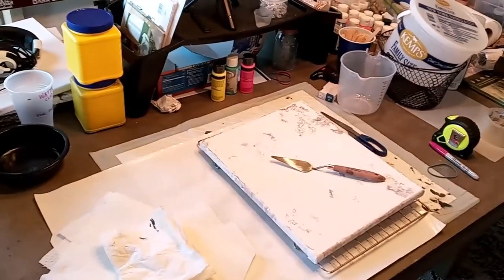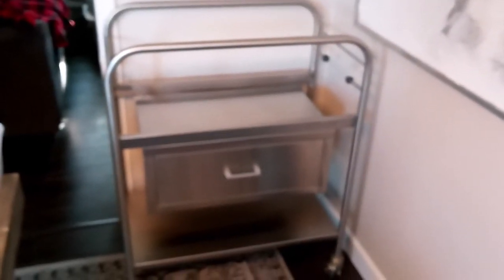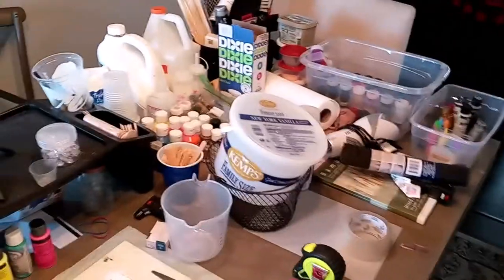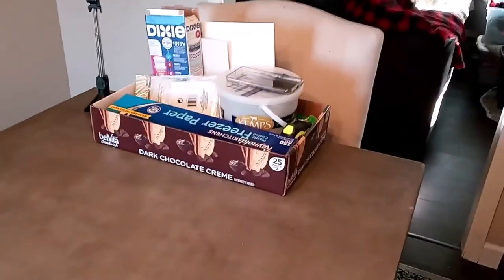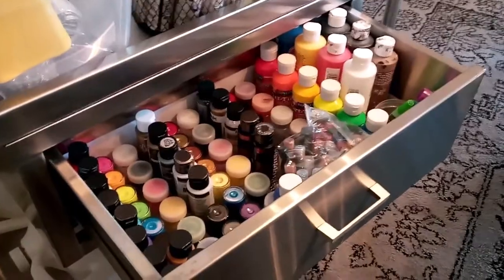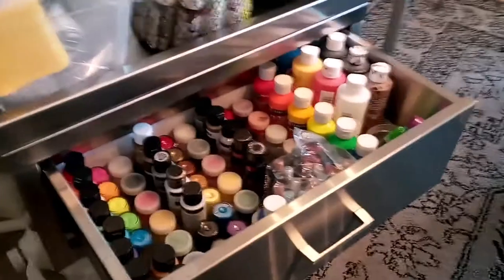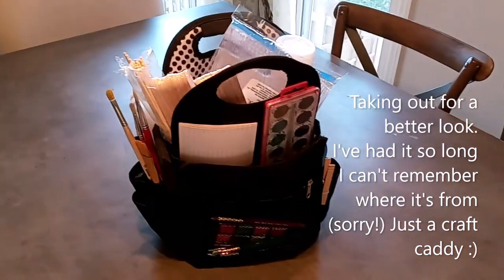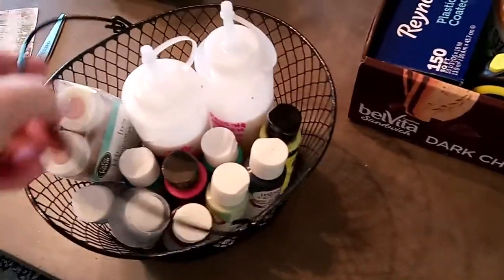011 - Goodwill Find AND Organizing My Art Cart!😍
Who doesn't love a great organization video?!??
😁Can you tell I was excited?

-Happy to answer questions!
-Thank you for joining me!!
-Special Thanks to everyone supporting my work!